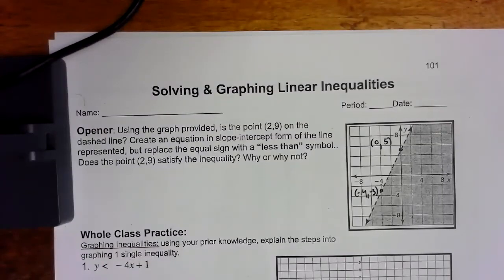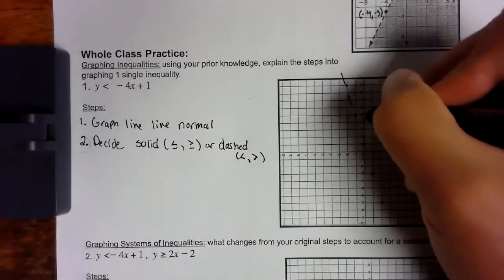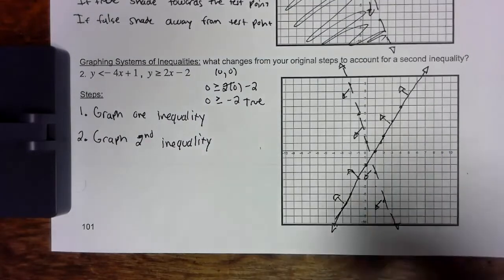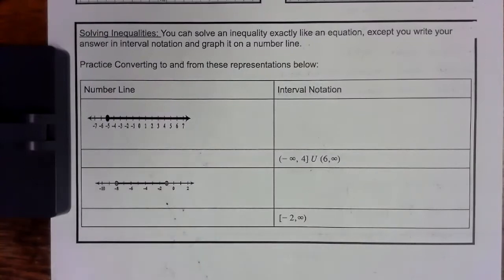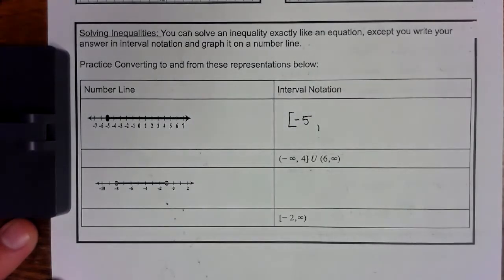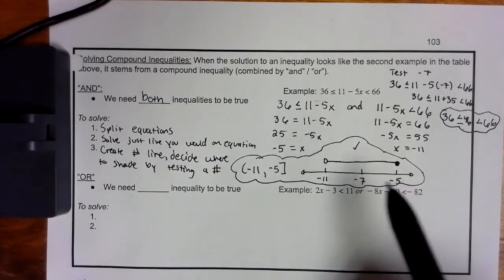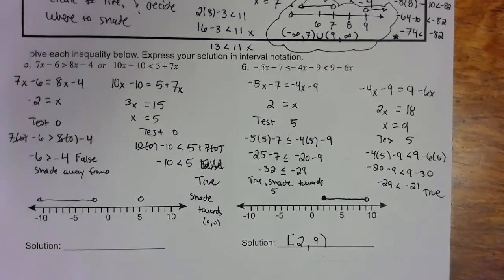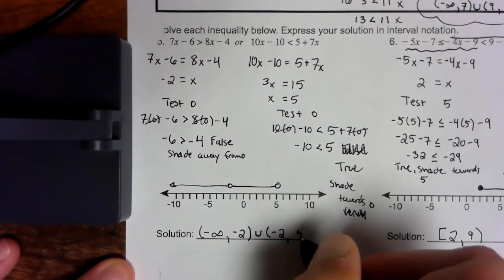Algebra 2: Unit 3 Lesson 3 Linear Inequalities